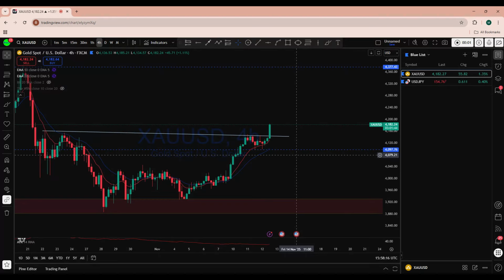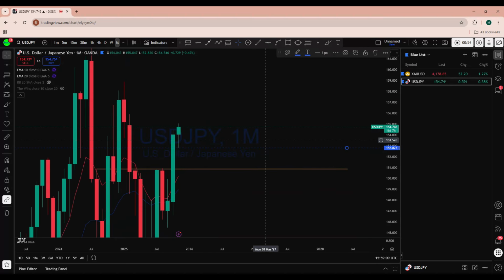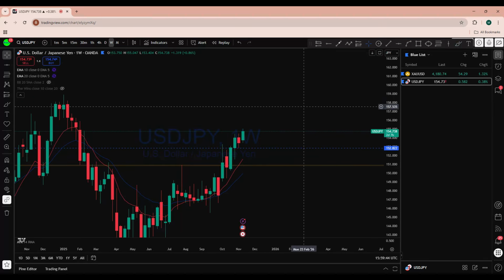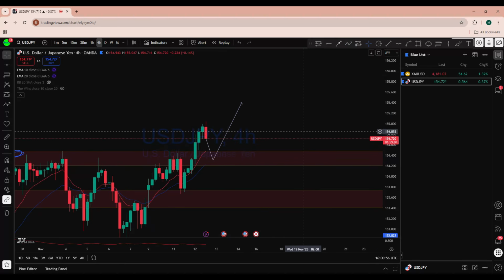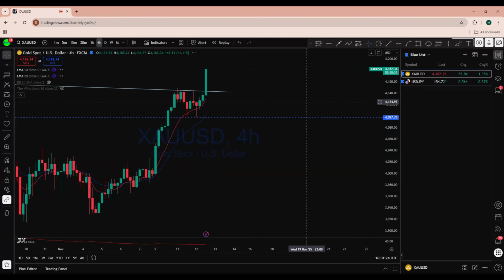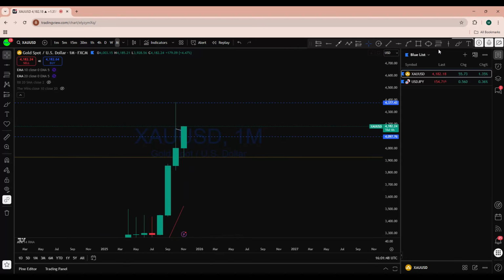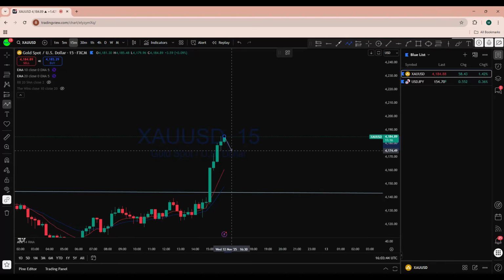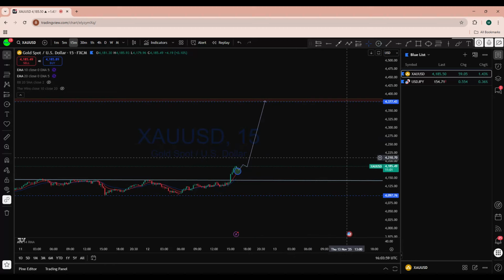XAUUSD and USDJPY Analysis Today : Breakout Trading Strategy